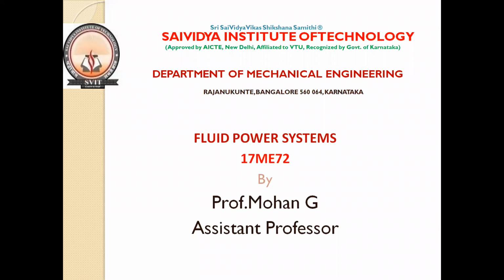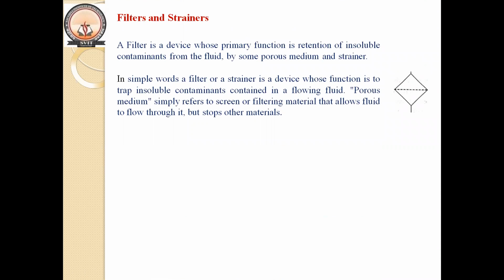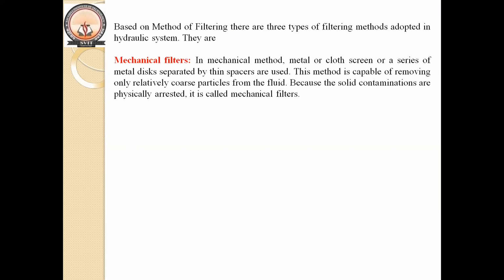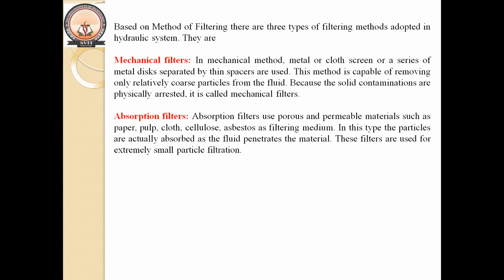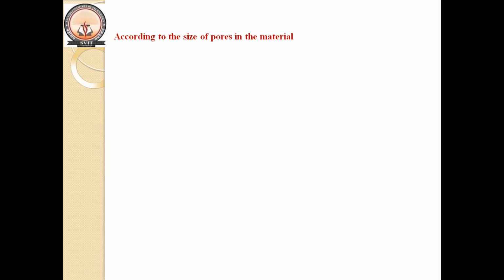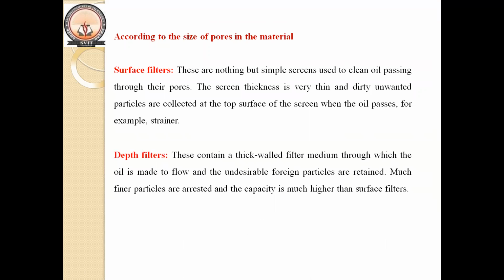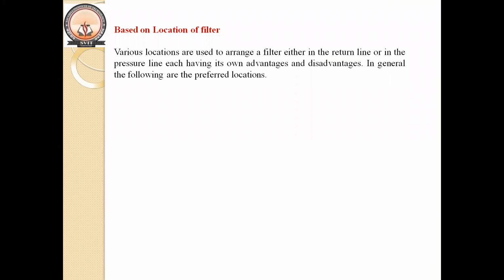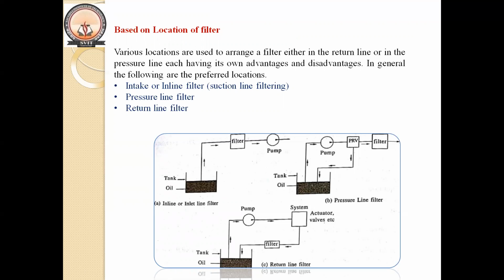TYPES OF FILTERS-FLUID POWER SYSTEM